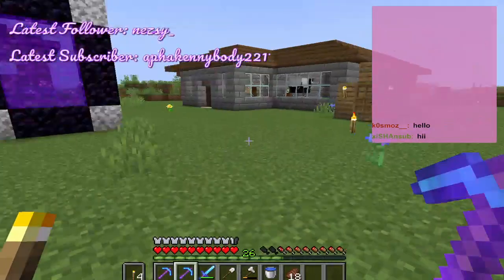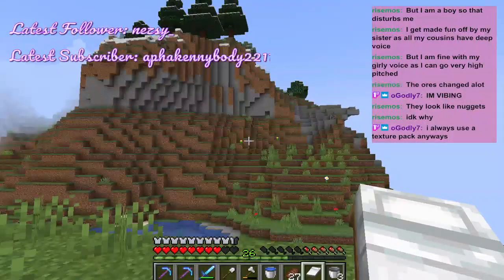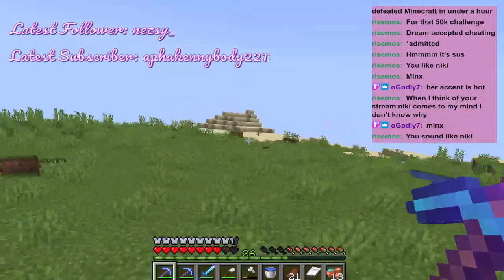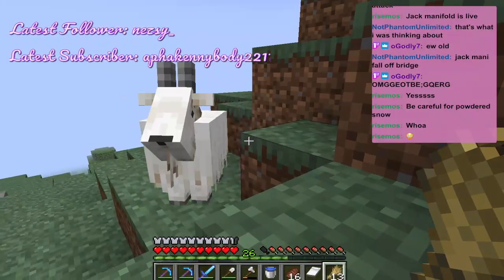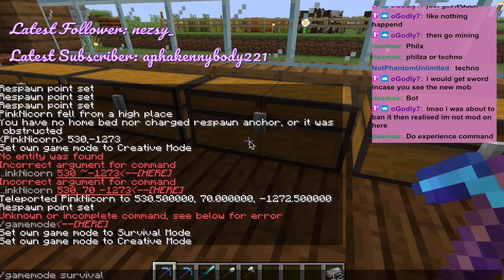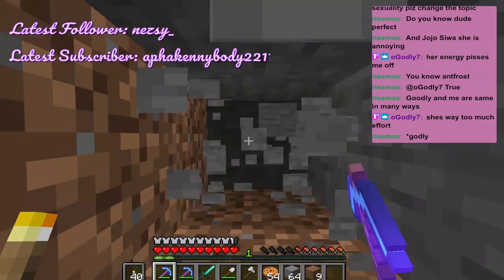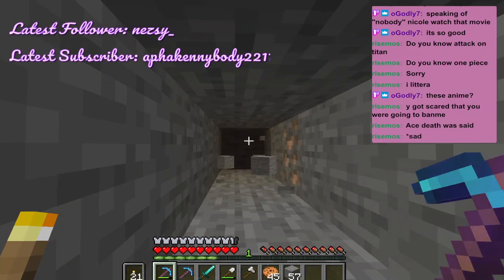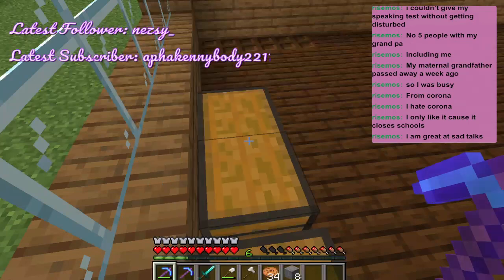Trying to find the new 1.17 stuff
Watch me live I'm fun I promise
The vibe is so strong that we triple V vibin

Stream from June, 8, 2021